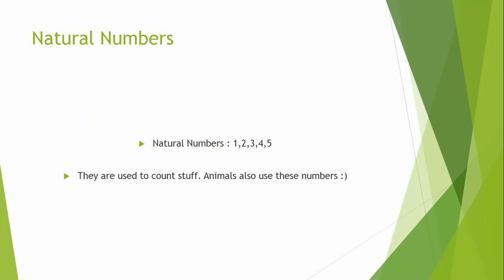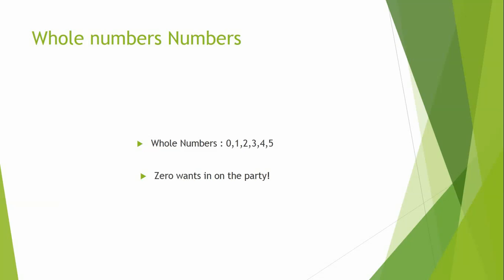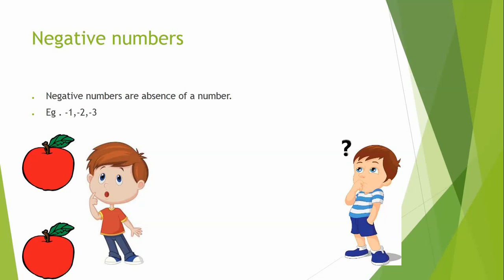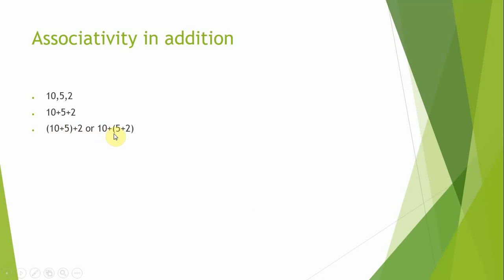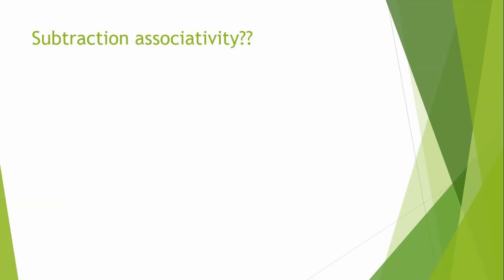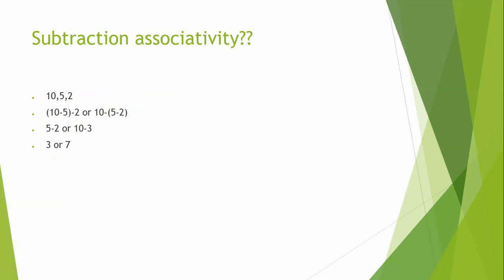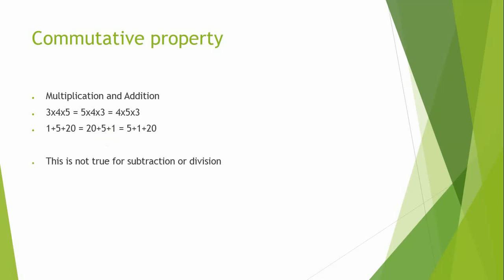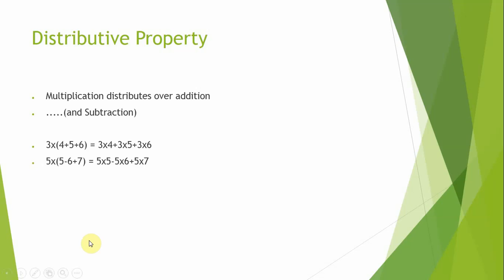1. The Number system & basic number properties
Number system and Properties of Associativity, Commutativity and the Distributive property